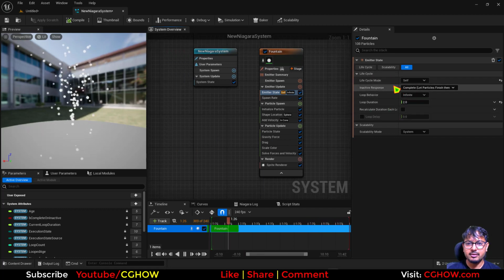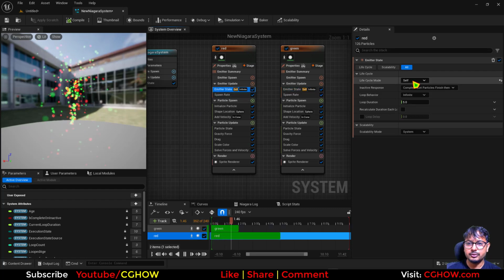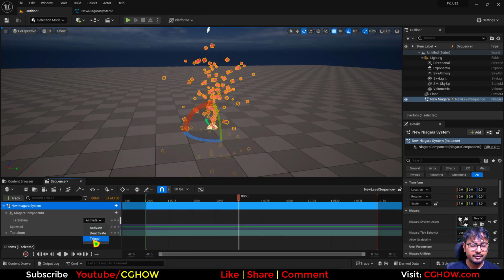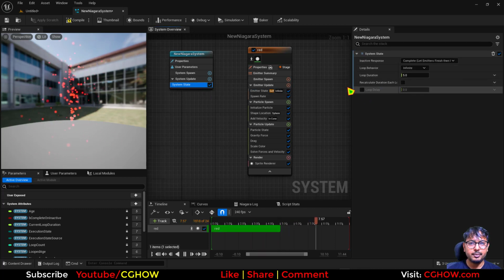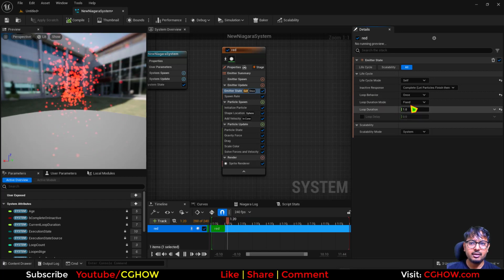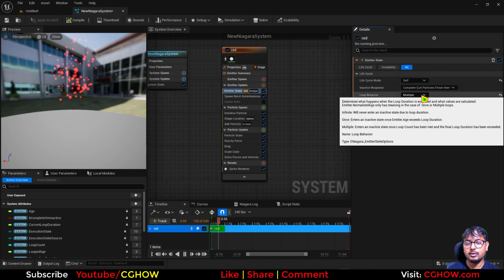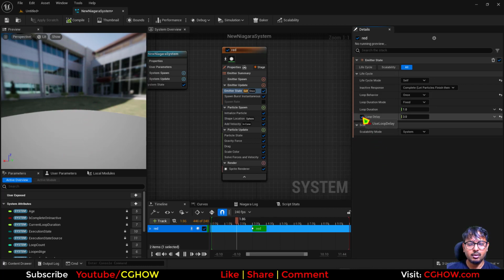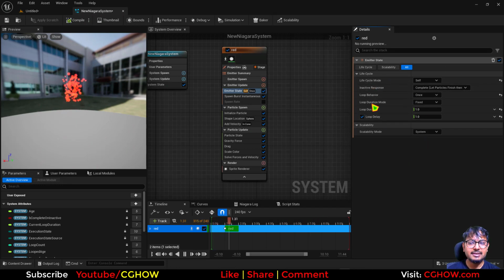UE5 Niagara Basics: Emitter Update Explained - Emitter State & Life Cycle | Episode 8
🔥 Master Niagara Emitter Life Cycle in Unreal Engine 5.3! 🔥

In this tutorial, we dive deep into the Emitter Life Cycle inside the Emitter Update stage in Unreal Engine 5.3 Niagara. You'll learn how lifecycle modes, loop behaviors, inactive responses, and loop delays work so you can gain total control over your VFX timing and particle spawning!

📌 What You’ll Learn:
⚙️ Lifecycle Mode: Understanding the difference between Self and System modes and when to link or separate emitter settings.
🛑 Inactive Response: Exploring what happens when an emitter is deactivated (Let Particles Finish vs. Kill vs. Complete).
🔄 Loop Behavior: Setting up Infinite, Once, and Multiple loops with custom loop durations.
⏱️ Loop Delay & Recalculate: How to offset particle spawning using loop delays and controlling first-loop delays.
⏳ Timestamps:
00:00 - Introduction to Emitter Life Cycle in UE 5.3
00:18 - Lifecycle Mode: Self vs System Explained
01:47 - Inactive Response (Sequencer Demo & Kill Options)
03:45 - Loop Behavior: Infinite, Once & Multiple
04:47 - Demonstrating Multiple Loops with Spawn Burst
05:43 - Loop Duration & Loop Delay Settings
06:34 - Delay First Loop Only & Recalculate Duration
07:34 - Wrap Up & Summary
🔗 Support & Resources: